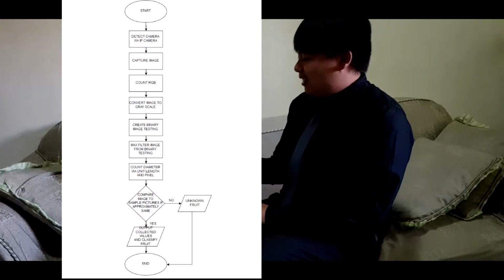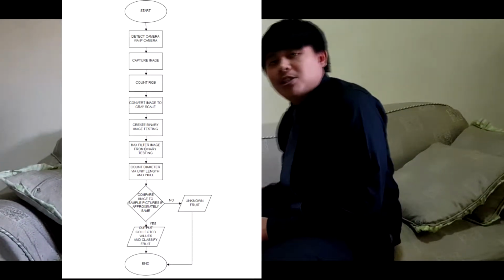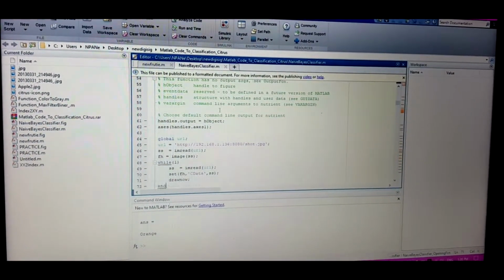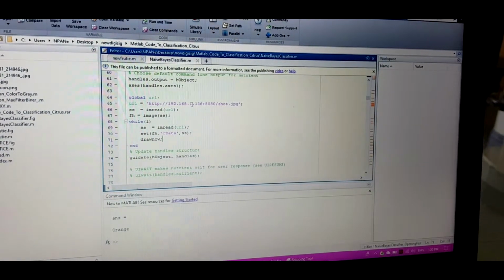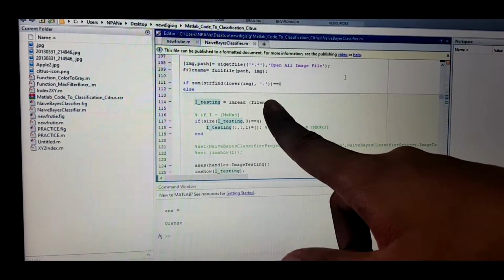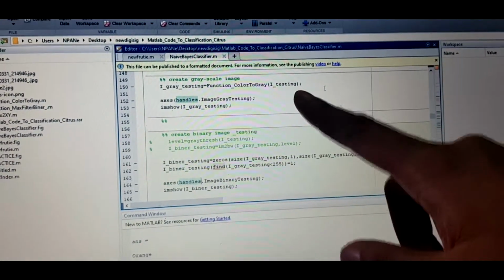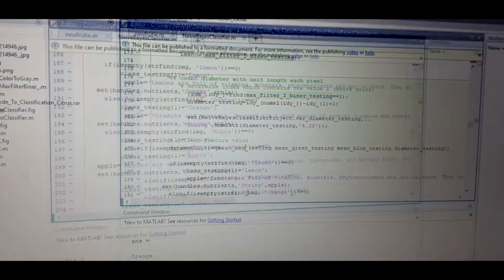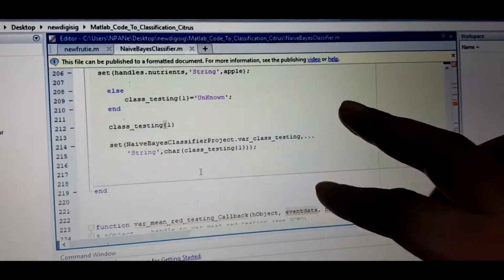DIGISIG PRESENTATION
Digital Signal processing Final project Presentation made by:
Neil Patrick Anoyo
Christopher Espiritu
John Michael Guantero
Kieth Arneil Rodelas
Vedder Moses Sanohan